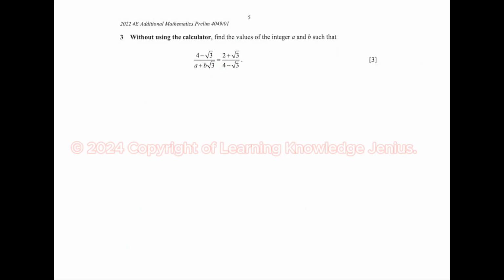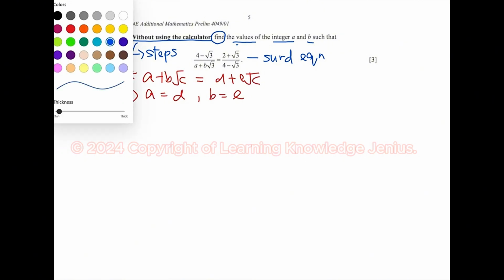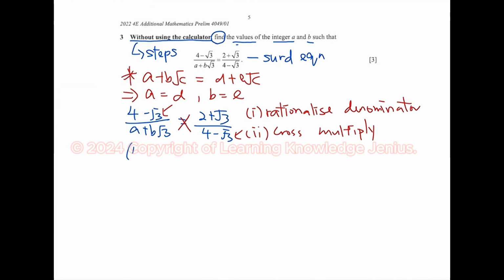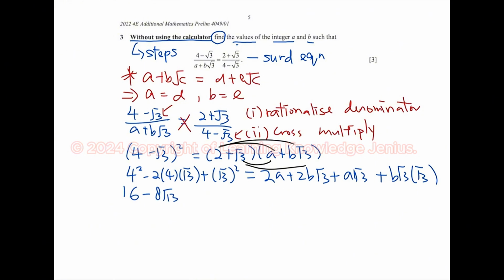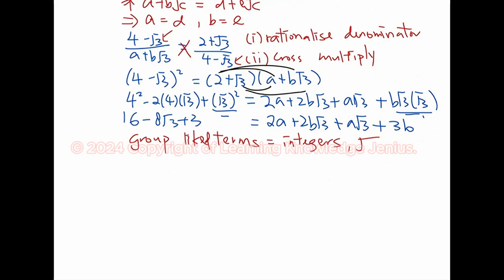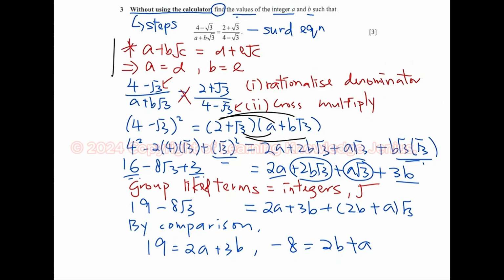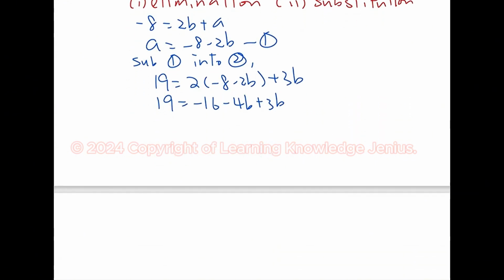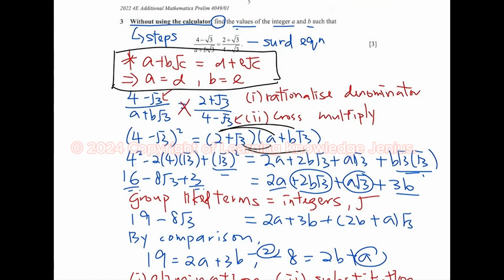O Level Year 2022 Prelim paper - Surds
O Level Year 2022 Prelim paper